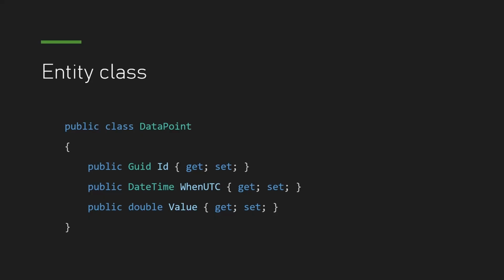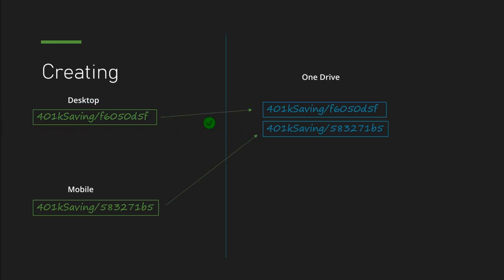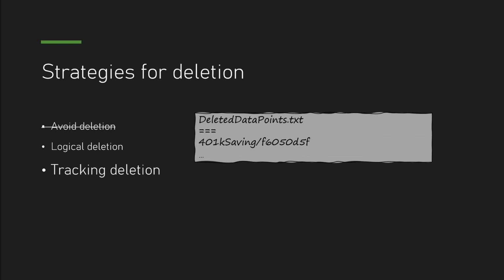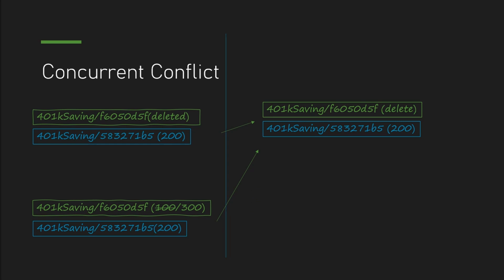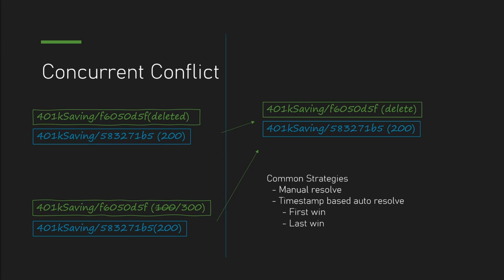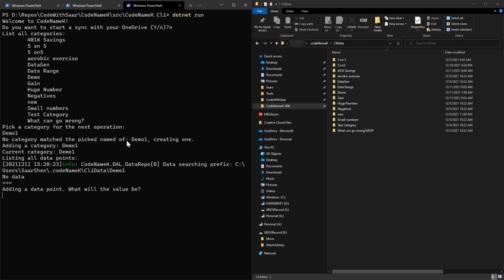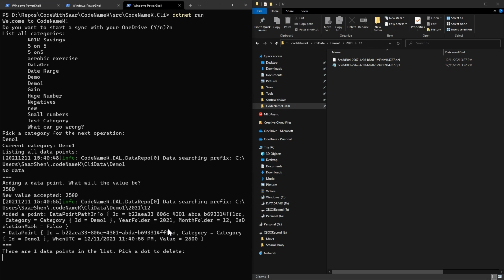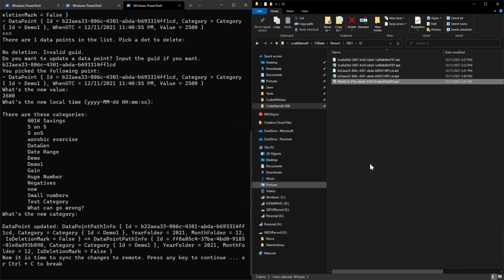Immutable - an extraordinary strategy for two-way synchronization | CodeNameK - 08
This is a data persistent strategy, that worked well for two-way data synchronization.

Resources

* Chapters
00:00 Intro
00:42 Hierarchy
02:16 Deleting
03:41 Editing
06:08 Immutable